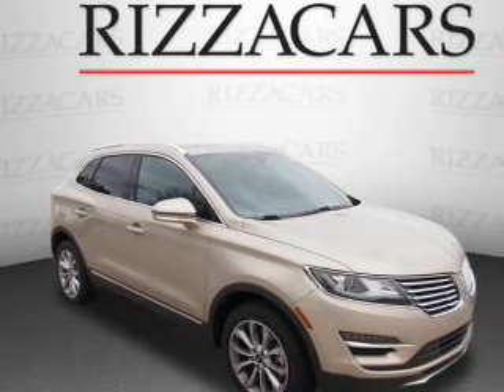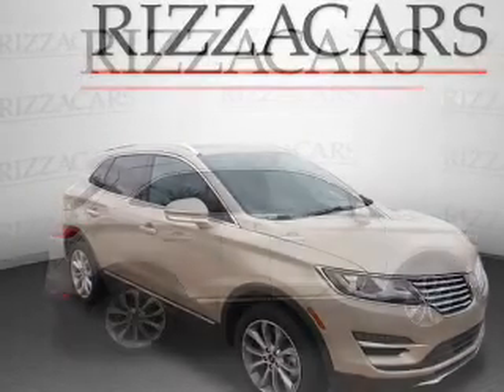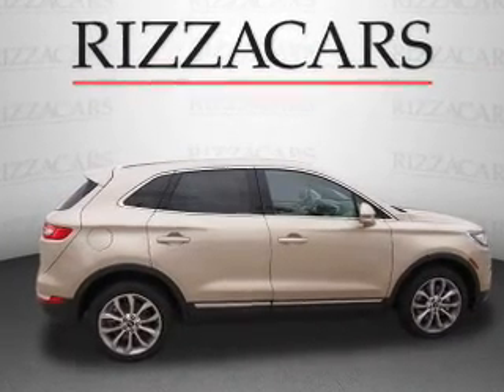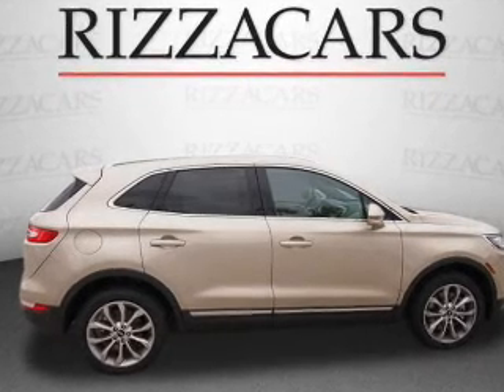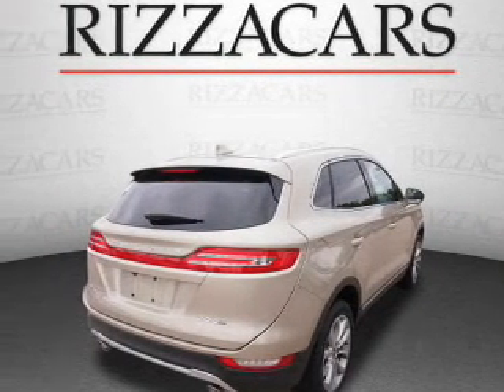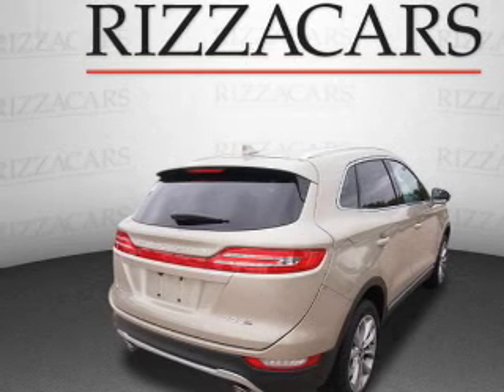2015 Lincoln MKC LF7412 - Orland Park IL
Year: 2015
Make: Lincoln
Model: MKC
Trim: AWD
Engine: 2.0 liter cylinder AWD
Transmission: Automatic With Overdrive
Color: Off White
Mileage: 0
Address:
8100 West 159th StreetOrland Park, IL 60462
VIN:5LMCJ2A99FUJ34793